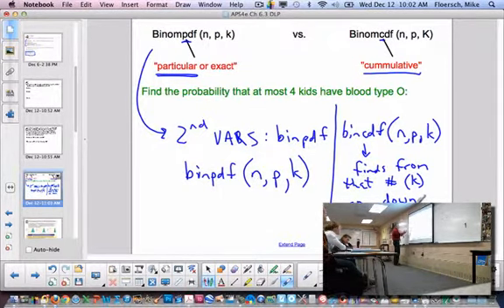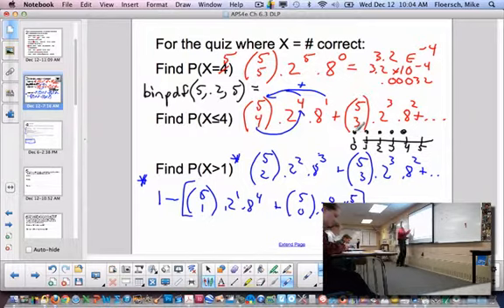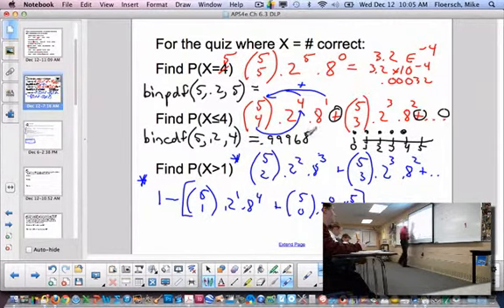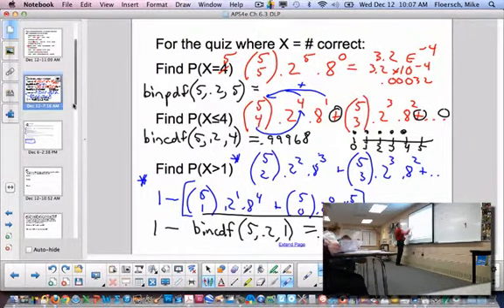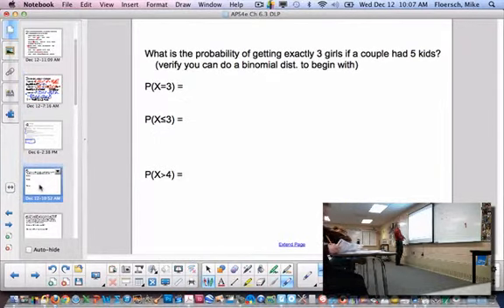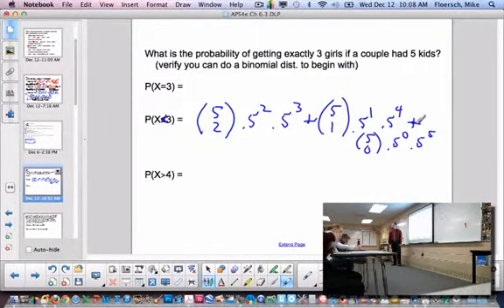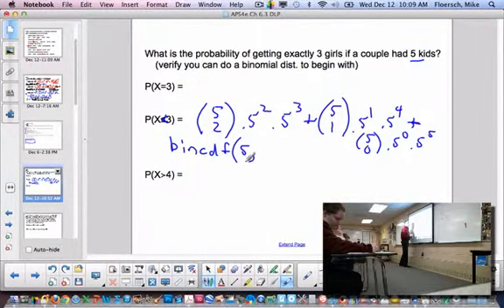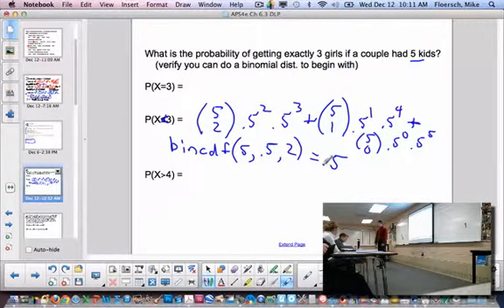Binomial Dist Day 1 Lesson third 10 minutes.screenflow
Here is the third 10 minutes of 3 for the lesson.